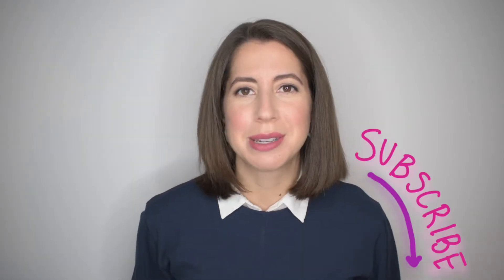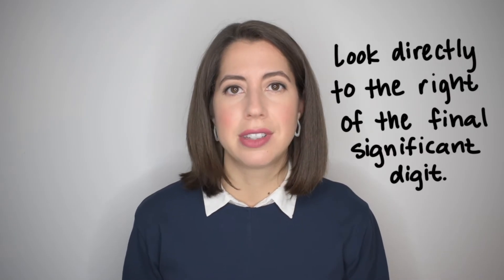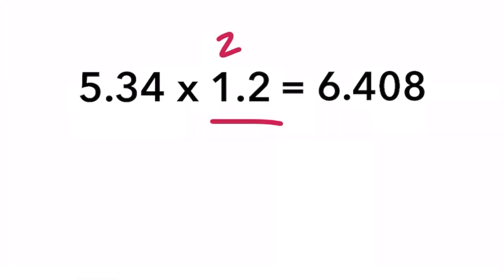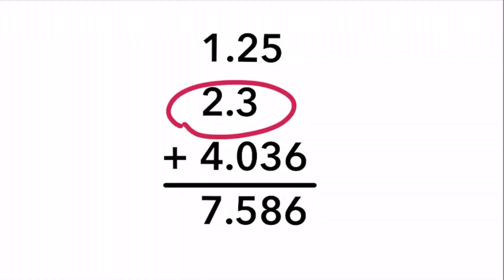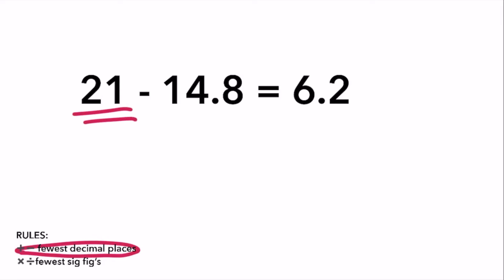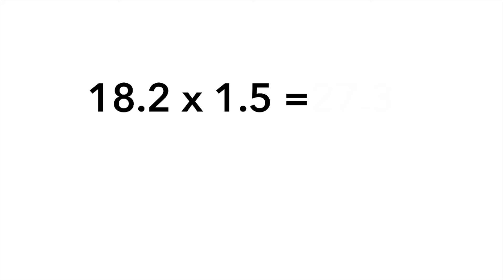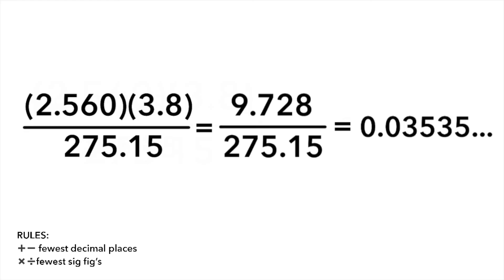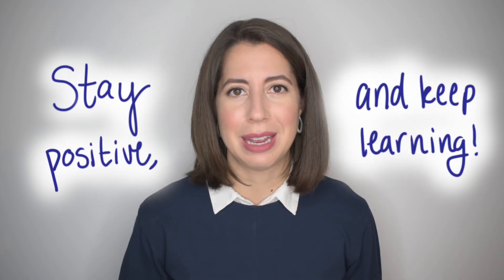SIGNIFICANT FIGURES | Part II | Calculations and Rounding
Need help calculating and rounding with sig figs? In this video, I show you the two different rules for rounding to the correct number of significant figures when adding, subtracting, multiplying, and dividing.  I provide a quick note on rounding,  explain the two rules for calculating with significant figures, and then show you four step-by-step examples.